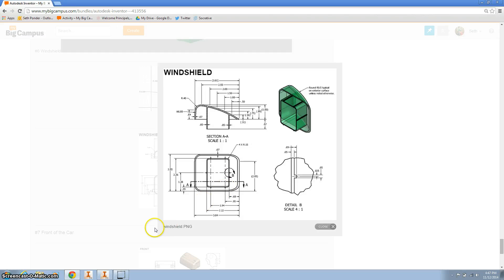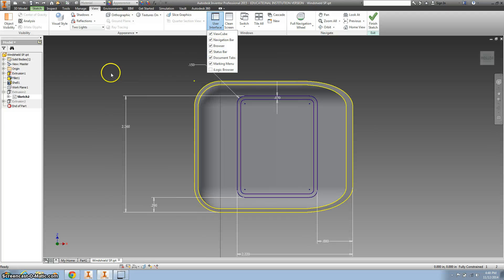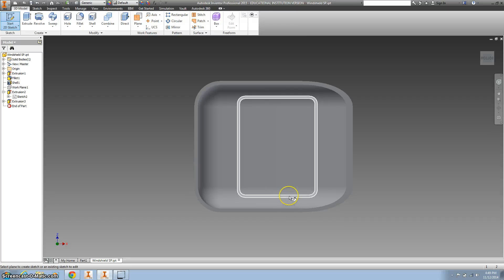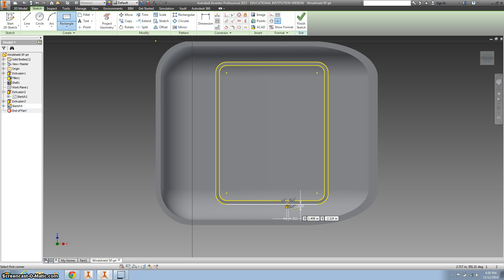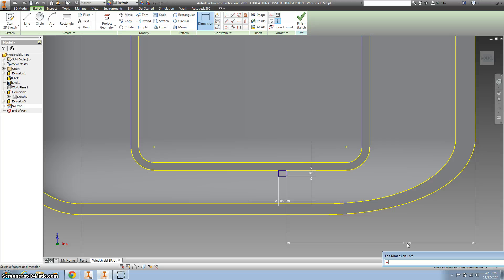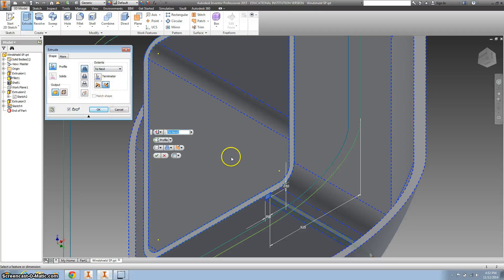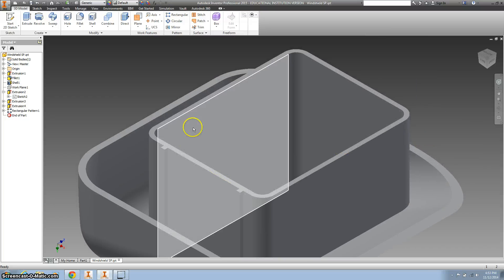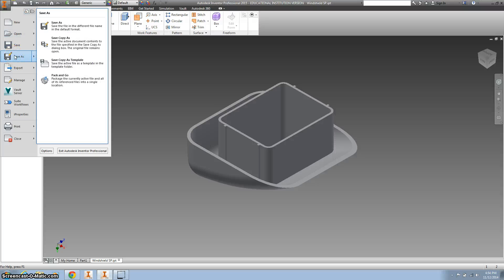Creating a windshield (part 3)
This is a four part video showing students how to create the windshield on Inventor. Some of the tools used are extrusions, dimensions, fillets, offset, rectangular pattern, adding planes, and mirroring.